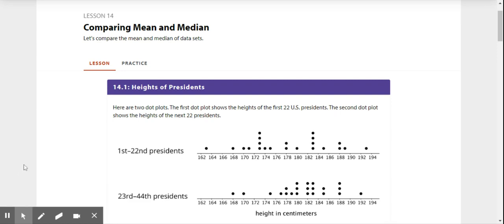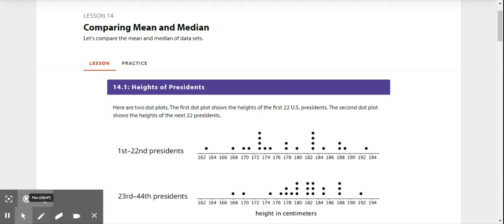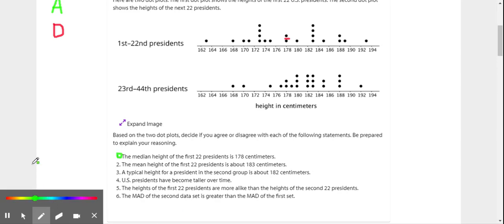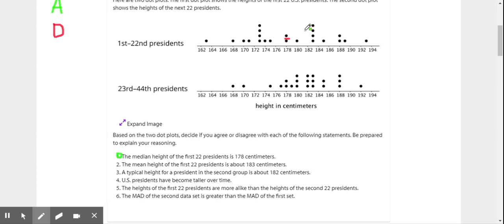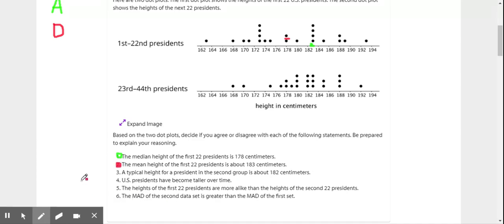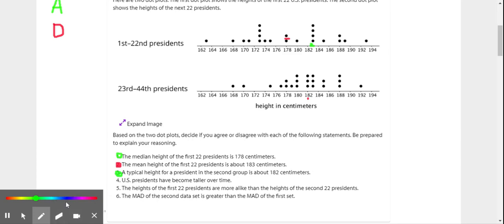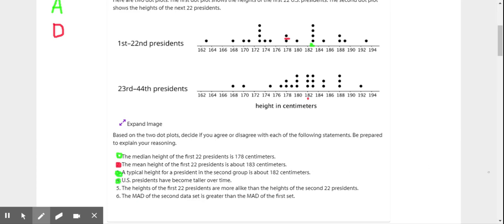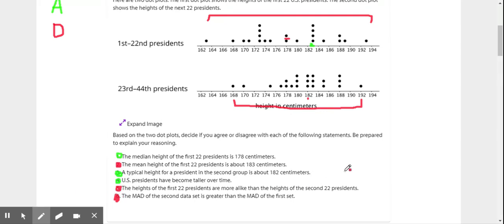Lesson 14 - Part 1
Please watch all three short videos for the full lesson.